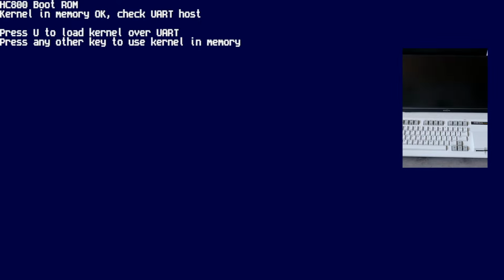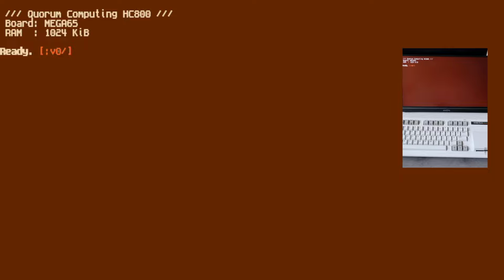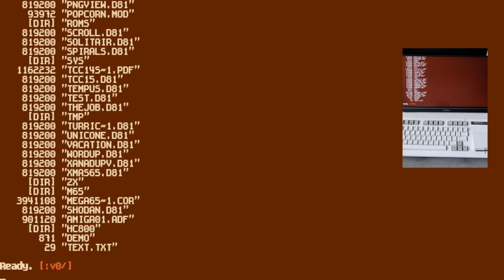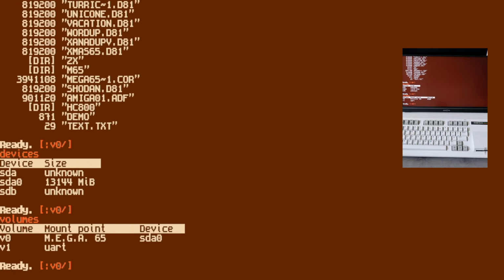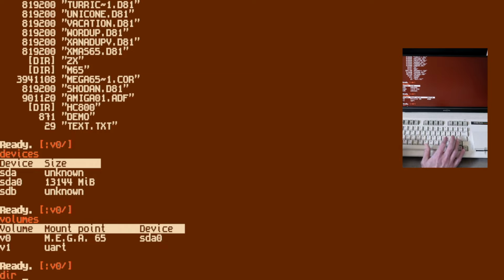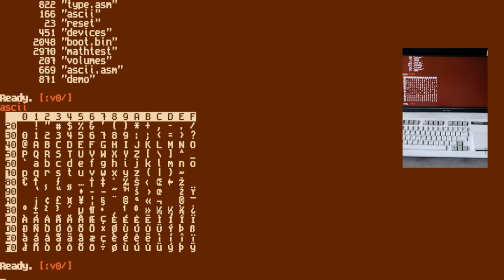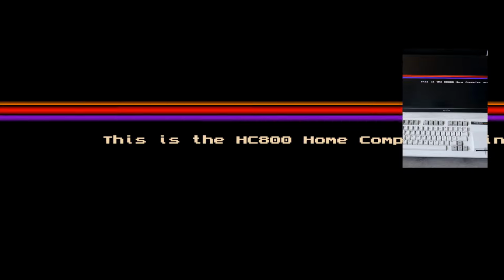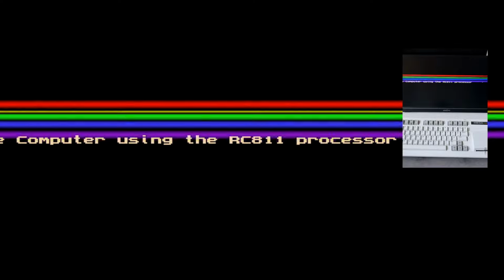A sneak peek at the Quorum Computing HC800 Home Computer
This is the Quorum Computing HC800. A home computer that existed in the late '80s in a different timeline. It was fairly unusual in that it used the exotic RC811 processor (an in-house creation), which was an 8-bit RISC processor that otherwise didn't see much use. Its chipset was decently powerful, better than our Commodore 64, but not quite on the Amiga's level. It was priced fairly competetively, it could usually be found at a price somewhere between the Commodore 64, Mega Drive (or Genesis, if you prefer) and the Amiga 500.

The HC800 never existed, but at the same time, it's very, very real.

Back to reality - this is my idea of an 8-bit computer that is familiar but also completely different. It is my attempt to build a platform completely from scratch - custom processor, custom graphics, custom audio (so no SID, no OPL, no AY-3), custom everything. At the moment there isn't a whole lot, the CPU is frozen and a text mode has been implemented. Obviously also an interrupt controller, keyboard, MMU, UART, SD, and also a mul/div unit, all the things that make the computer tick.

It's something I've been working on on and off for a number of years. It's many things to me - an art project, it's hard science fiction, it's retrocomputing, it's a way to appreciate what the past master designers were up against, it's a learning experience, and it's just plain fun and utterly ridiculous.

There's some fairly hard design restrictions. It must be something that could have conceivably existed in the late 80's and could have been built to a home computer price point. It's allowed to push the boundaries and it's must be innovative. The CPU runs at 6.75 MHz, the system clock speed is limited to 13.5 MHz, which may be pushing the boundaries, but 70ns DRAM was introduced in 1983. Components should be implemented in a way that would be realistic in the '80s. As an example, the mul/div unit takes 32 bus cycles to complete (equivalent to 4 CPU instructions), because it takes less space that way, and I think that's how it would have been done.

Since it's a fantasy, the only concession is it should be able to exist in our modern world without too much friction. That means native support for SD, FAT32 and a 16:9 screen resolution.